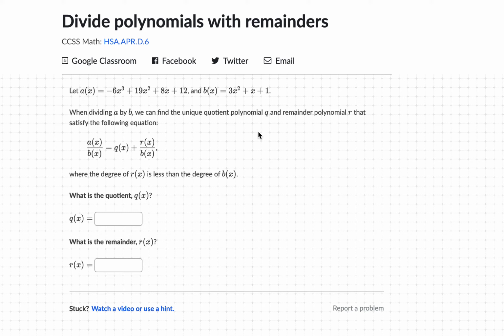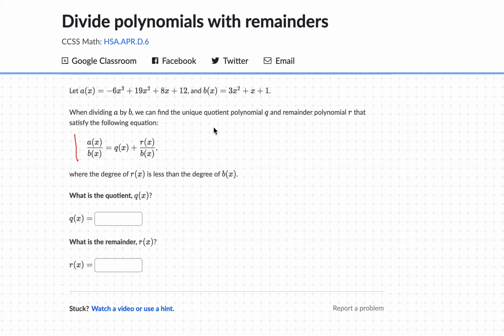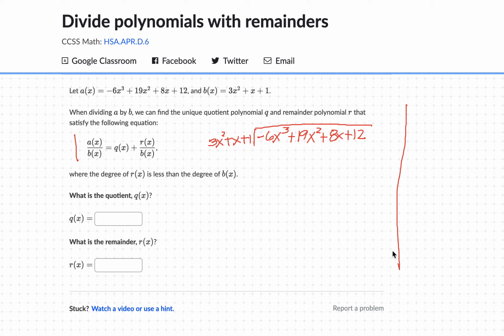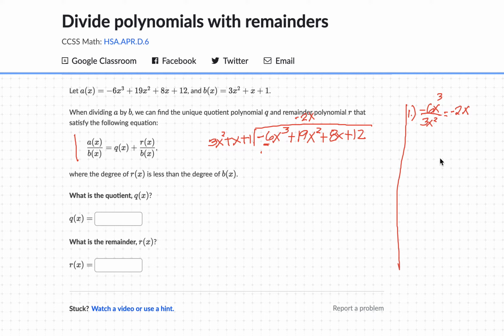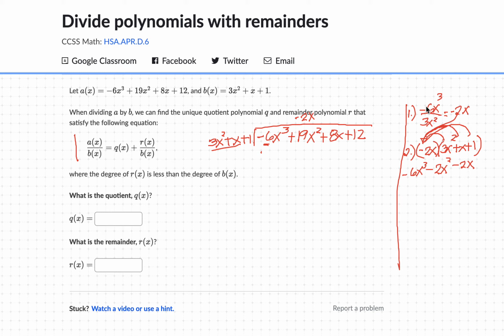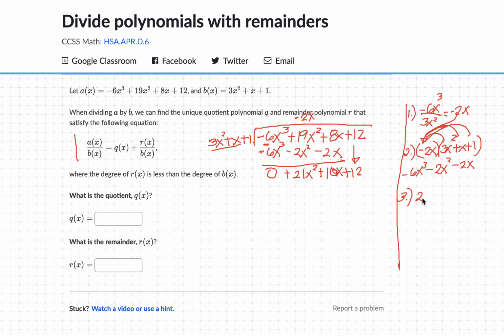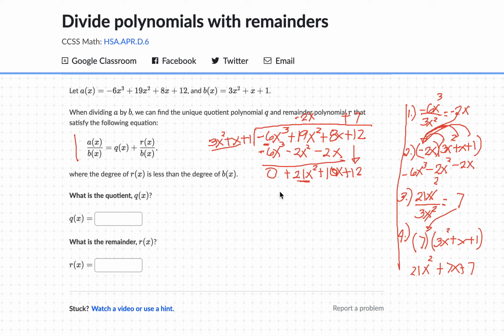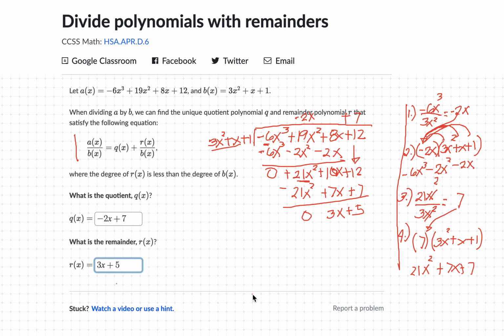Khan long division part 1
Solving a Khan Academy exercise  on Long Division of Polynomials

Math Core Standards:

HSA.APR.B.2
Know and apply the Remainder Theorem: For a polynomial p(x) and a number a, the remainder on division by x – a is p(a), so p(a) = 0 if and only if (x – a) is a factor of p(x).